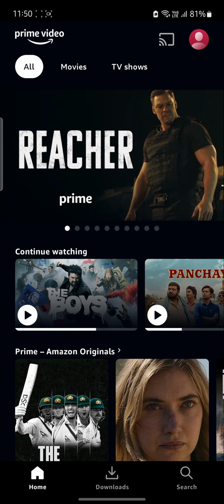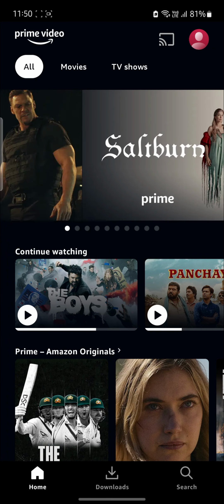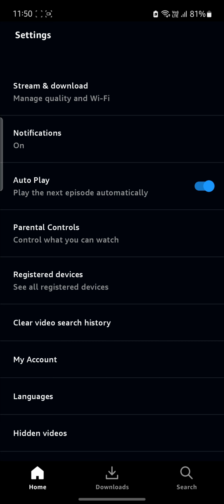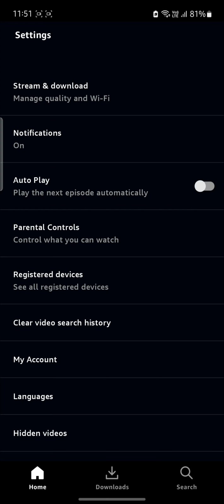How to Enable Auto Play on Amazon Prime Video 2024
This video explores some alternative methods to keep your viewing experience seamless. We'll delve into browser settings and potential workarounds to create a more continuous flow between episodes. Even though the official autoplay feature might be missing, you might still find ways to optimize your Prime Video watching sessions!